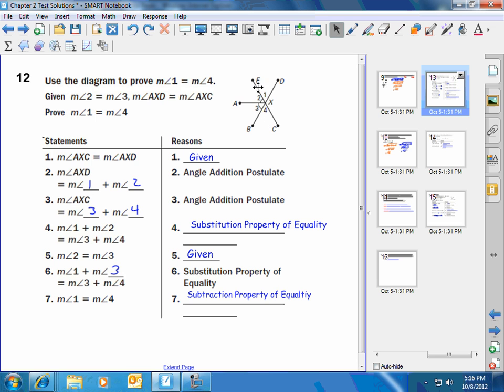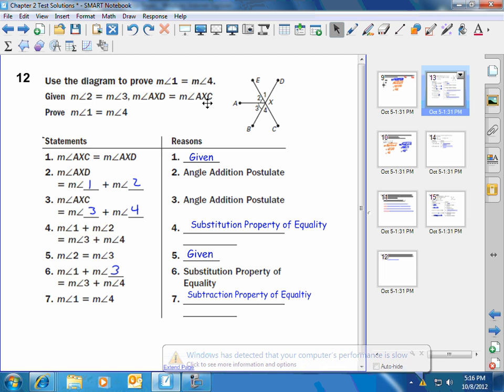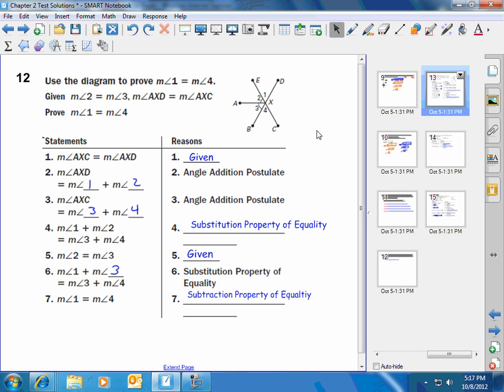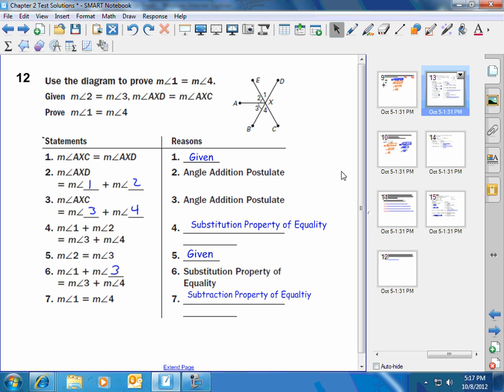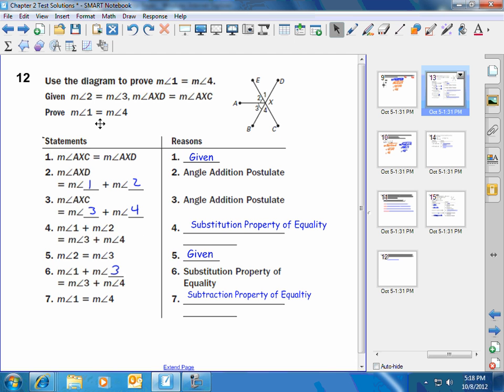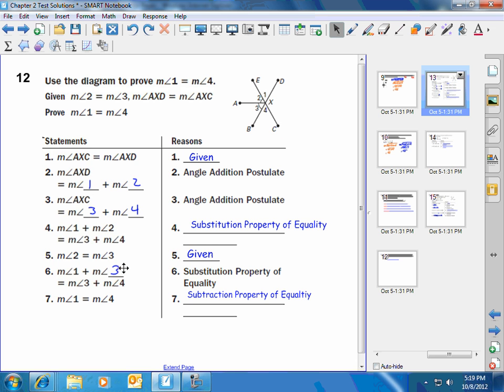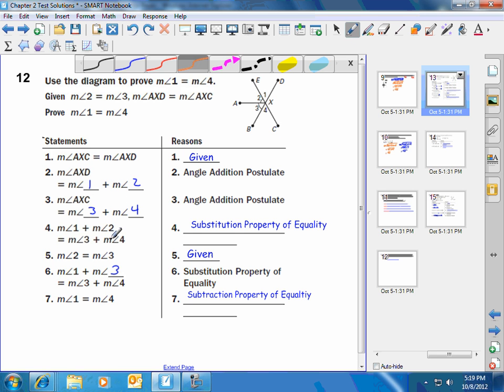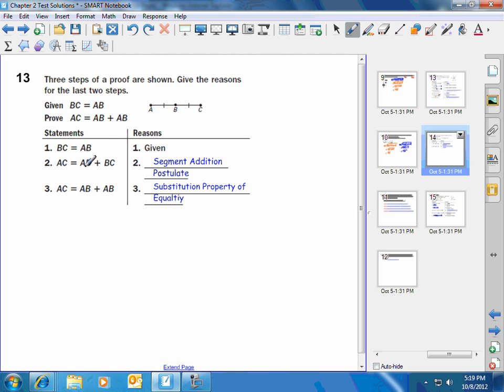Complete the Proof (Angles)